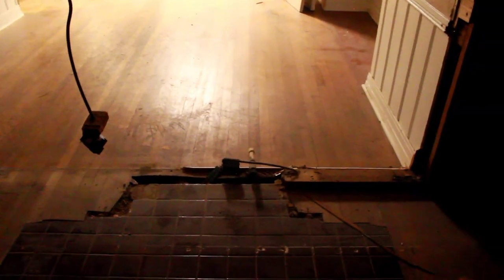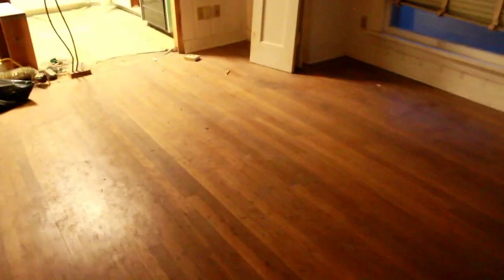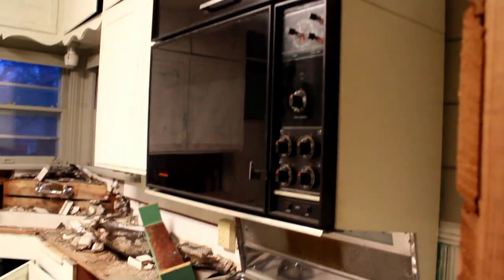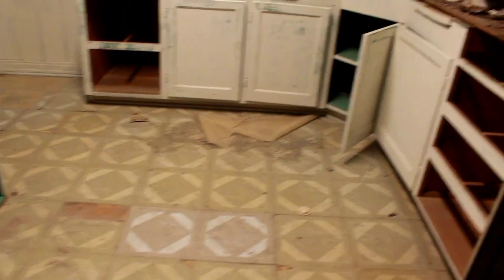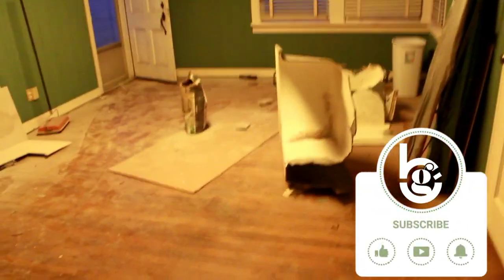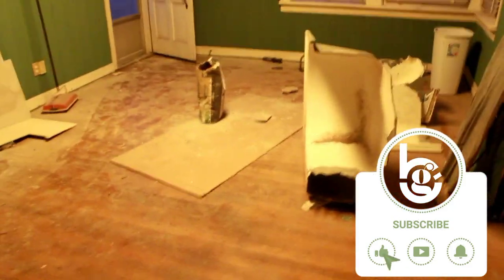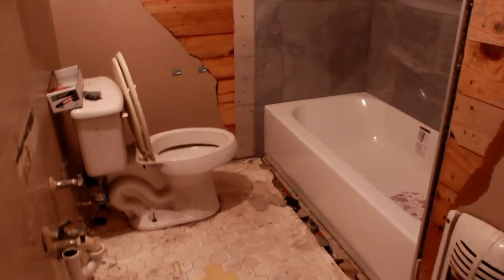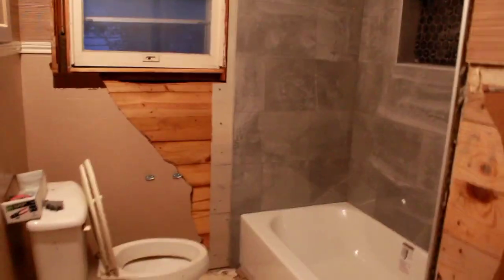How to Start Flipping Property As a Beginner (EP2 - Demolition)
Want to know how to start flipping property/houses as a beginner?
This week we're working on demolition. The property is a 2 bedroom, 1 bath home built in 1941. The goal is to demolish all the old structures and replace it with modern looks. Let me know what you think about the project in the comment section.